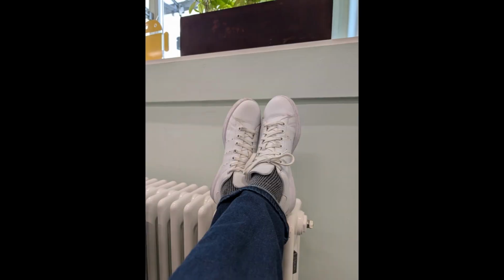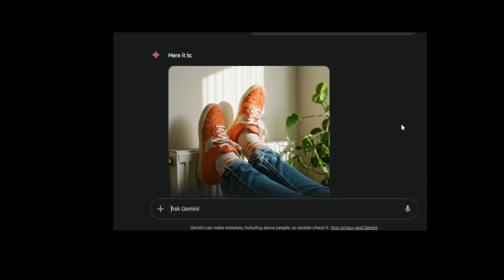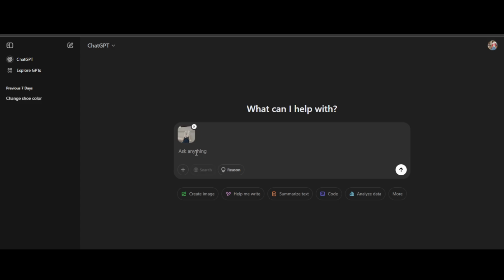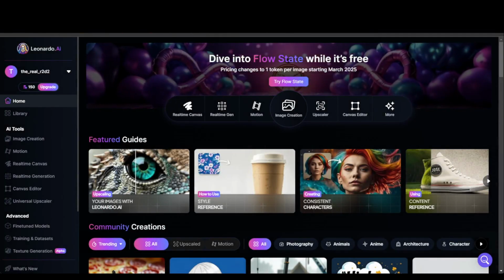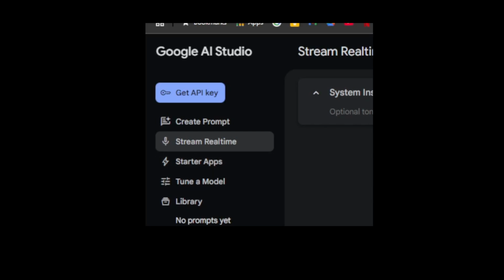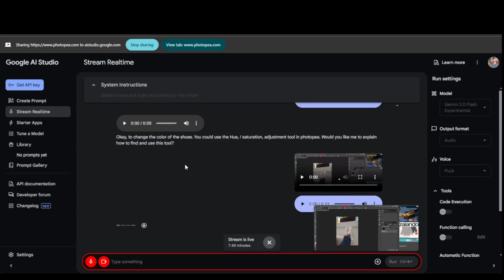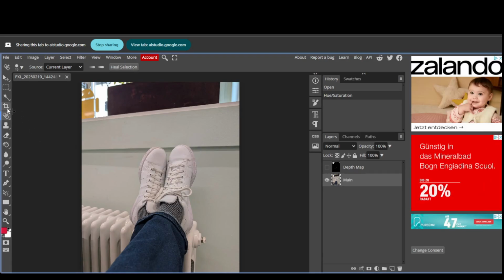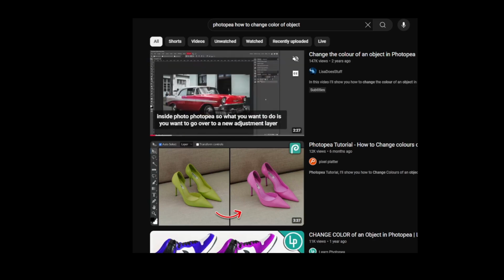FAIL: Artificial Intelligence ‘Expert’ cannot not make a simple prompt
BIG FAIL:

Artificial Intelligence ‘Expert’ cannot not make a simple prompt.

It is just a simple image but ...

Videos in English with subtitles in Spanish (sometimes,) so do not forget to enable them.

Video en Ingles con subtítulos en Español (algunas veces), no olviden activarlos

Follow us on:
- BlueSky @the-real-r2d2.bsky.social

Follow us on PS Network:
the_real_r2d2
quesadilla_rt
swiss_quesadilla